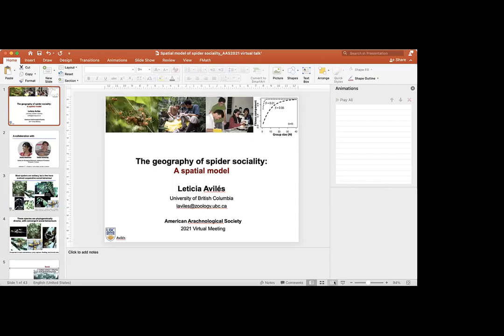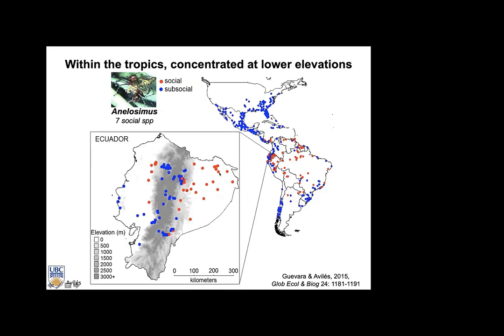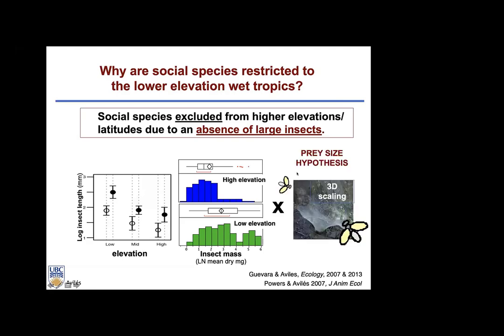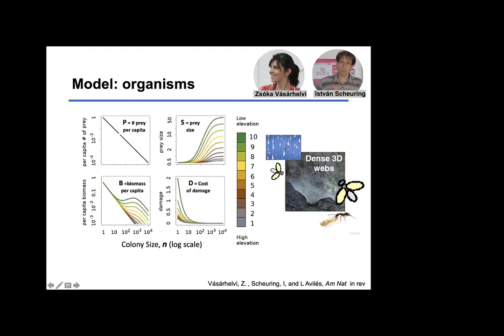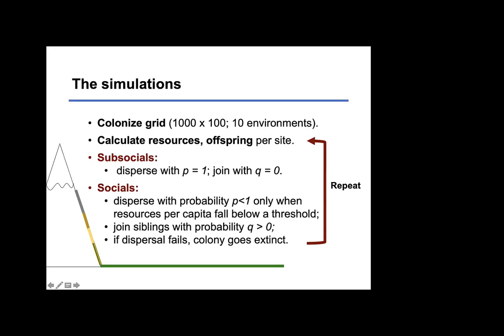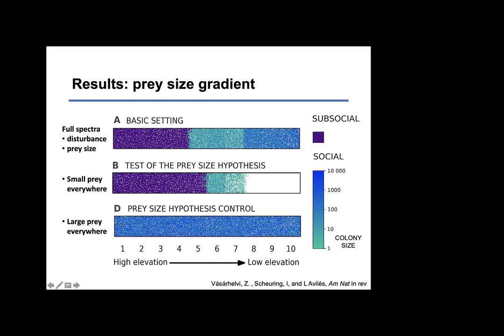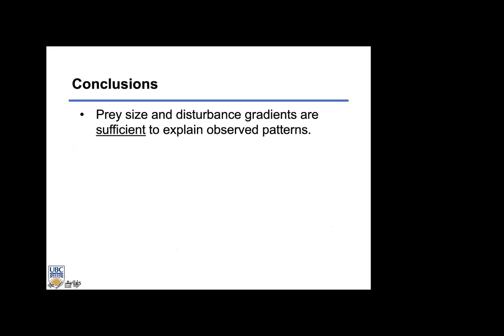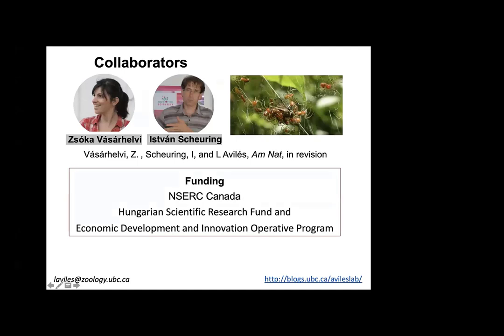Ecology, Diversity, & Life History 8: Leticia Aviles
The ecology of spider sociality - A Spatial Model